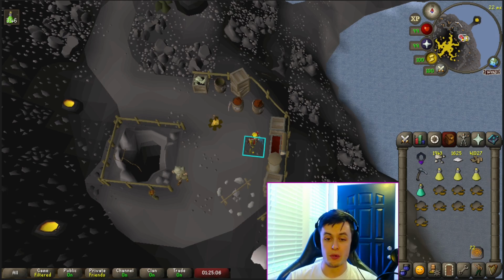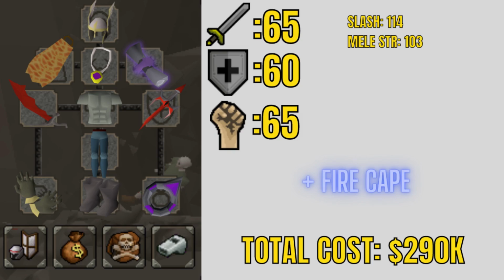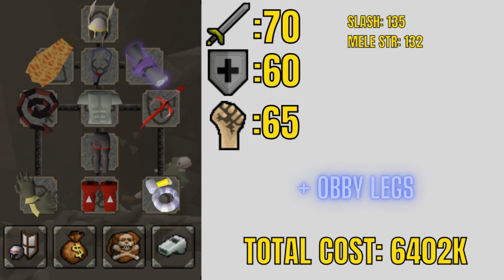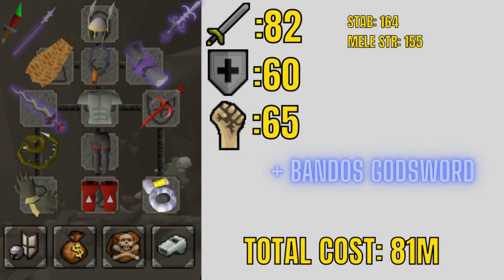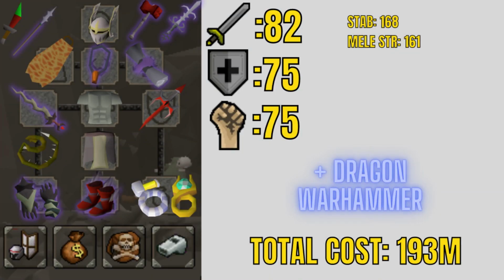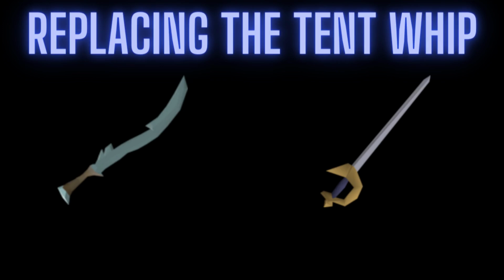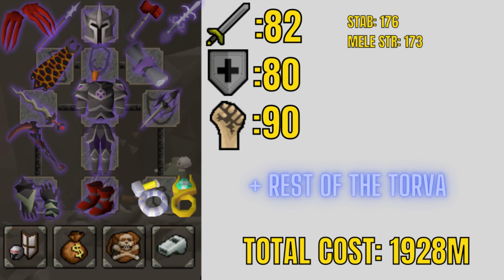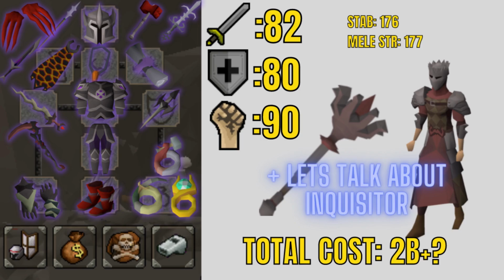The Ultimate OSRS Mele Gear Progression Guide [August 2023]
Mele is the most Niched out skill in OSRS so this guide was actually super hard to make and there are really good odds that you will want to go a different path depending on what content you personally like doing in oldschool runescape. Despite this, I have set out to attempt to make a mele gear progression guide for OSRS. This will touch on the new rings, but I do put them in at the end since their prices are super unstable. the ultor ring from desert treasure 2, OSRS's newest quest is actually a bigger str upgrade than torva and will likely be better to buy before you get your torva.

What's up scapers, thanks for checking out my newest video. It has been heavily requested and a long time coming, but honestly I have been dreading making this just because it is so niched. Where do i put inquisitor mace? sarachnis cudgel?

so basically what I did was try to follow a good general setup and expand from there with a gear setup that will be good for all three raids, and for slayer.

I am sure I missed a ton since there are just so many options in OSRS right now so please make sure to let me know down in the comments sections below.